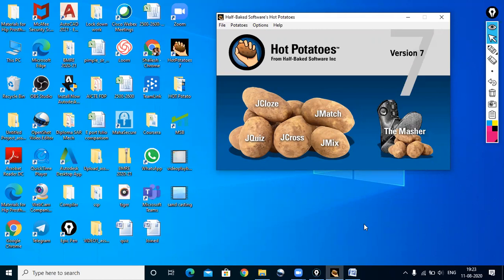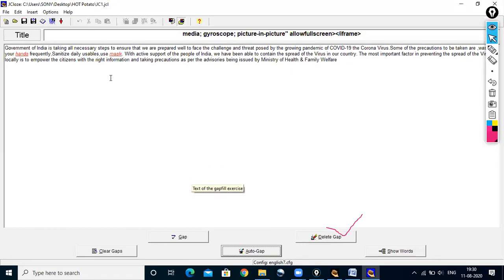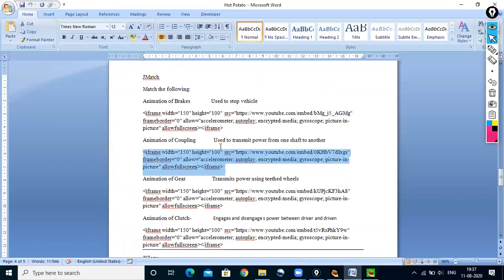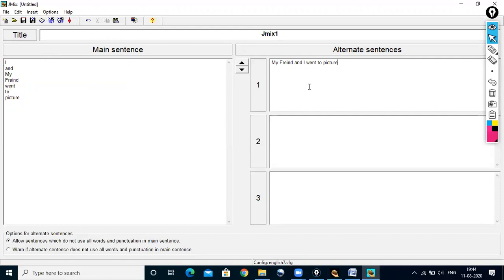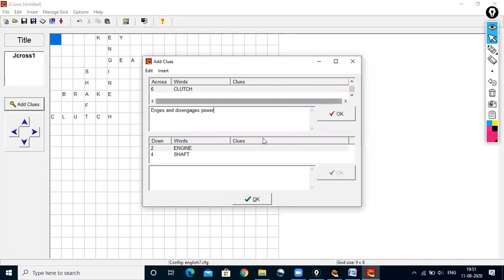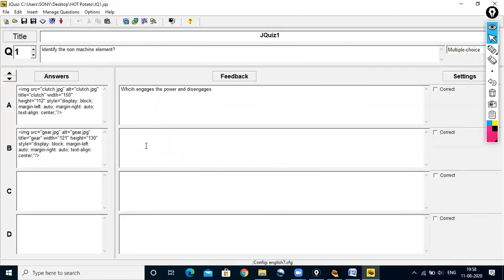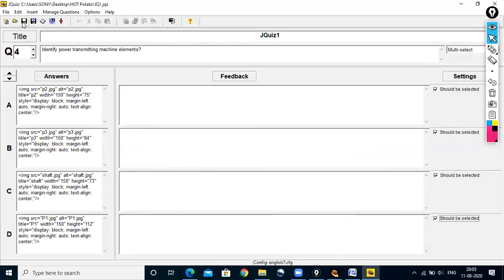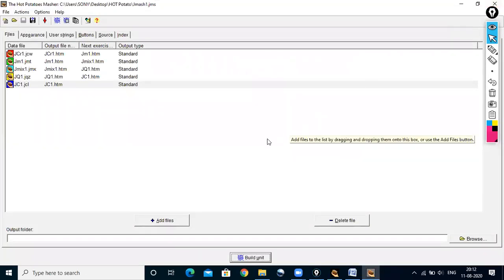Hot Potatoes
Hot Potatoes Demo
JQuiz
JMix
JMatch
JCloze
JCross
JMashar